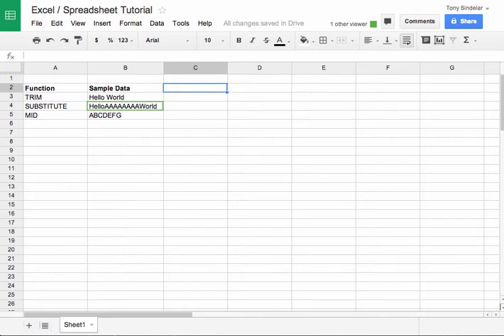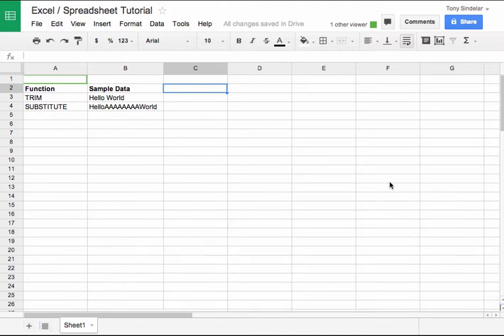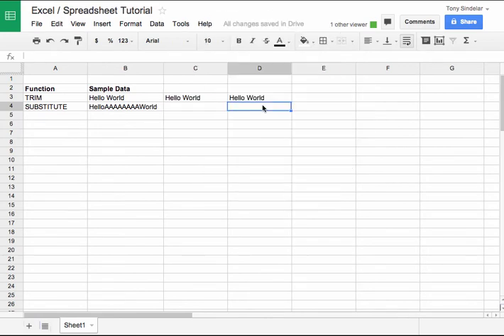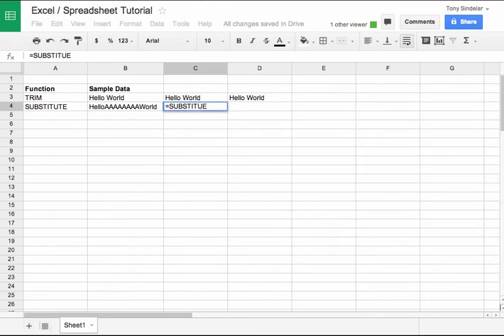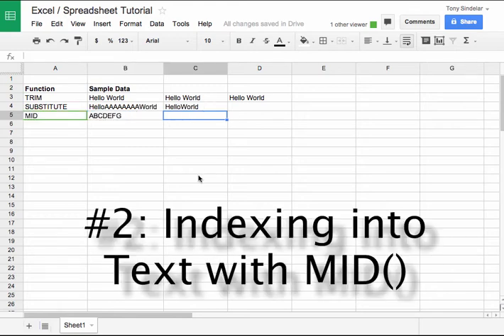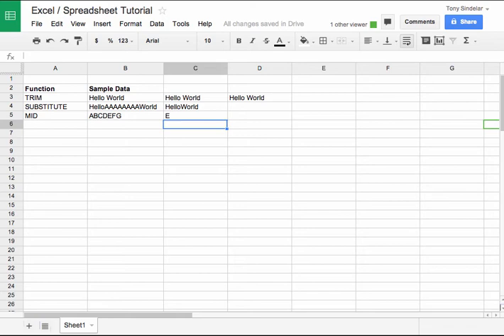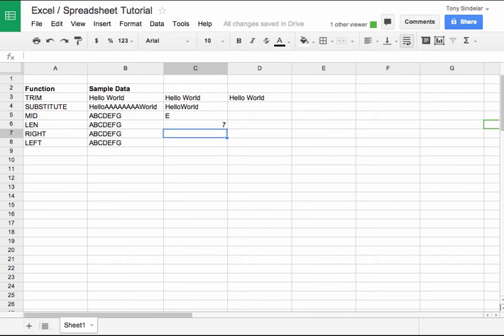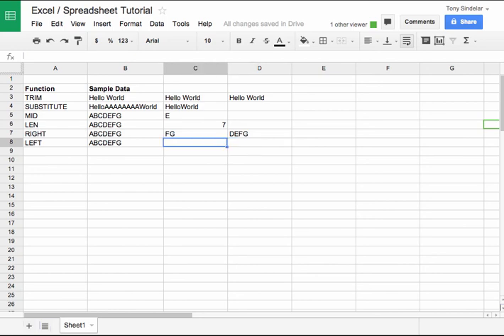Mystery Hunt Spreadsheet Tutorial Part 1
Basic Spreadsheet functions you will want to know:
TRIM, SUBSTITUTE, MID, LEN, RIGHT, and LEFT